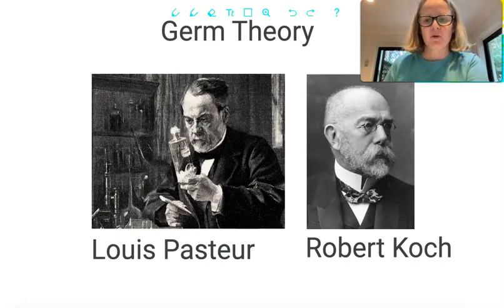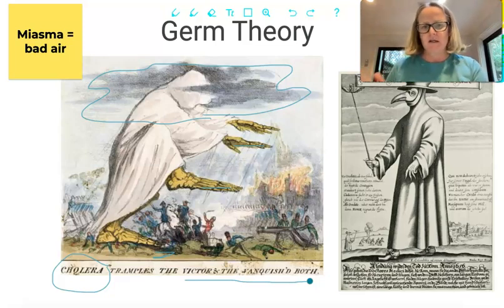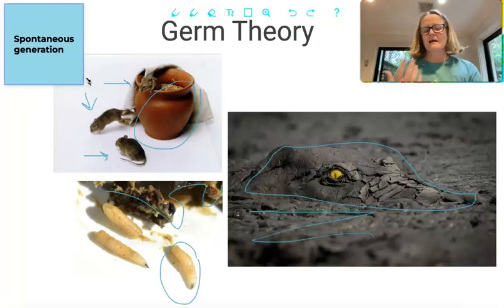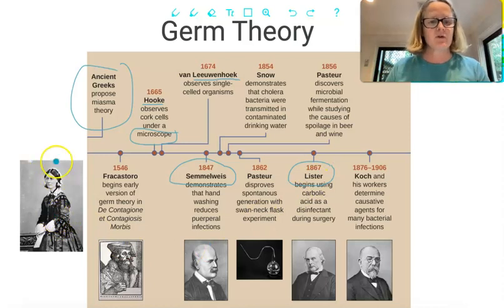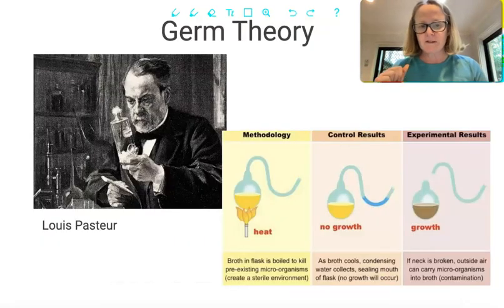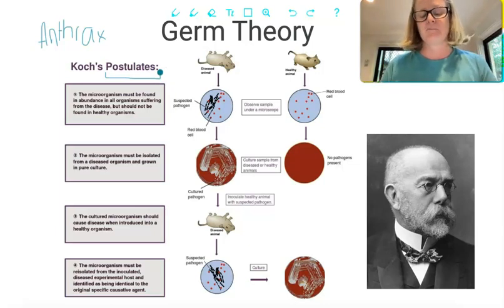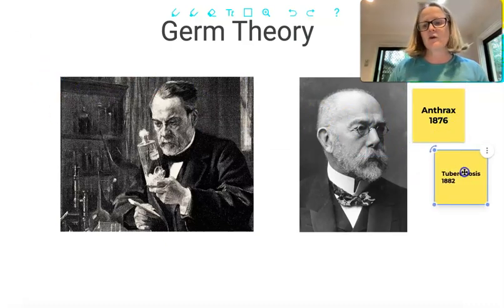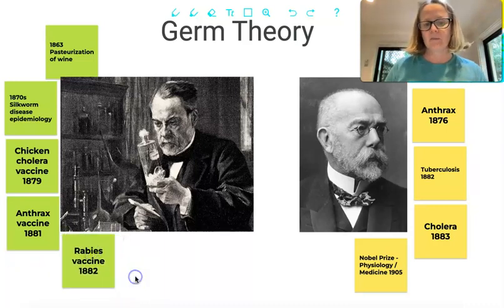Introduction to Germ Theory